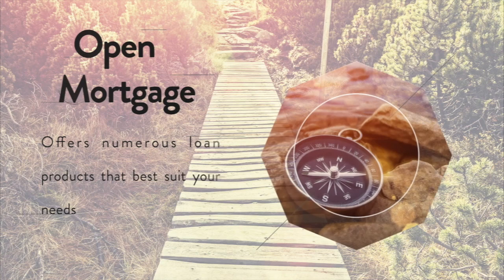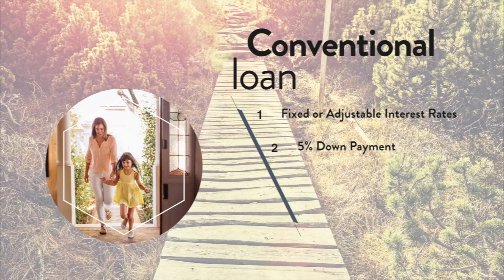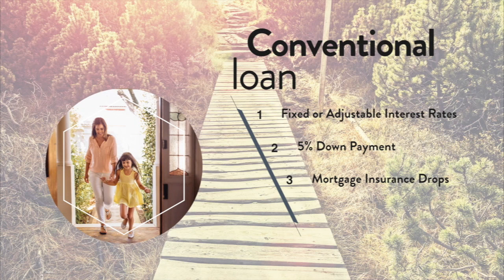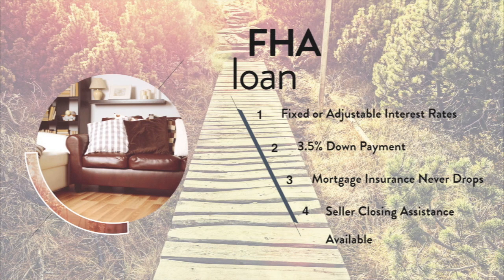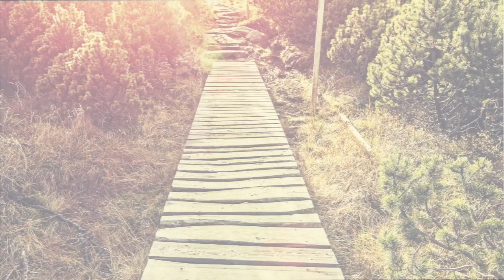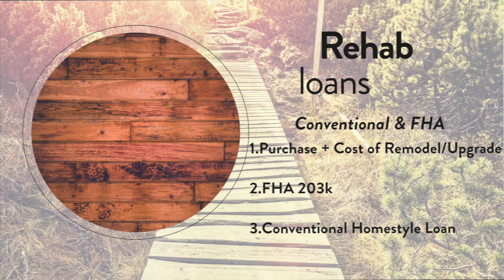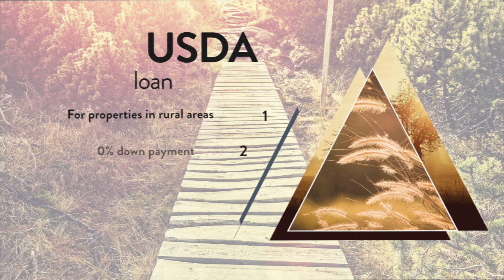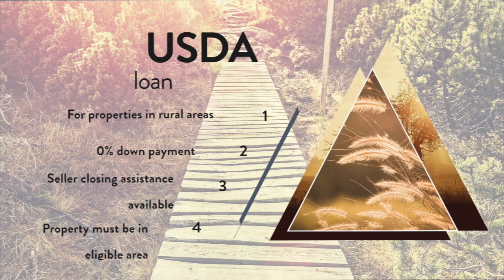Loan Comparison | Open Mortgage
You may have found the right house for you, but do you also have the right loan? This video will certainly answer that question for you.